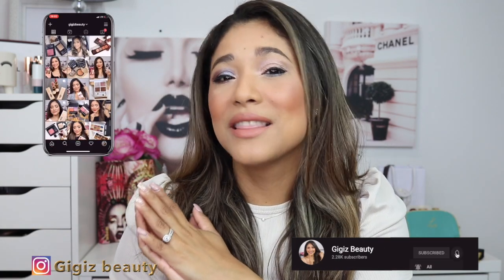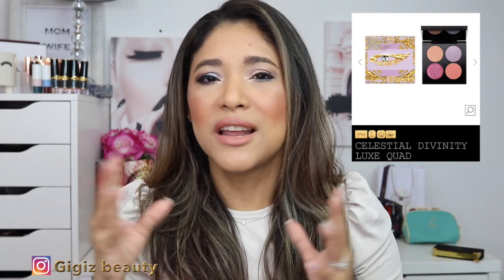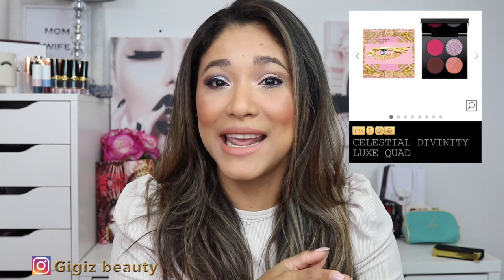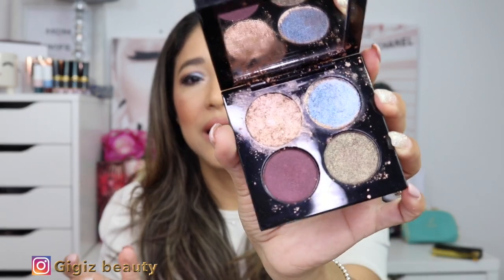Pat Mcgrath Celestial Divinity Luxe Quad in Interstellar Icon | 2 Looks | Swatches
🤩OPEN ME🤩

Hi Friends, Today Im sharing my first impressions on Pats Quad in the shade Interstellar Icon, do you need it? Lets find out!

🎀  INTERNATIONAL
-CULT BEAUTY
-NET A PORTER

🛍✨ -Pat Mcgrath Celestial Divinity Quad in the shade Interstellar Icon
-Guerlain L'essentiel Natural Glow Foundation shade 4W
-Huda Beauty Easy BAked Powder
-Charlotte Tilbury Airbrush Bronzer
-Wayne Goss blush duo
-Pat Mcgrath highligter
-LE VOLUME DE CHANNEL MASCARA
-Charlotte Tilbury Airbrush setting spray

FTC: All the products shown were purchased with my own funds unless stated in the video. If you purchase through them, it will no cost you anything but the funds go right back to this channel. My opinions reflected in these videos are 100% my own.